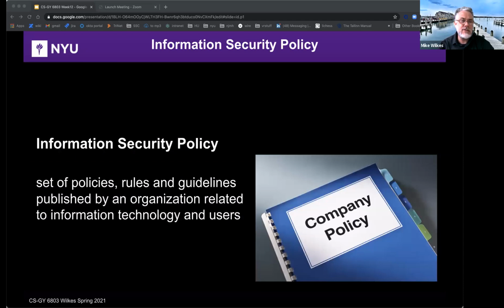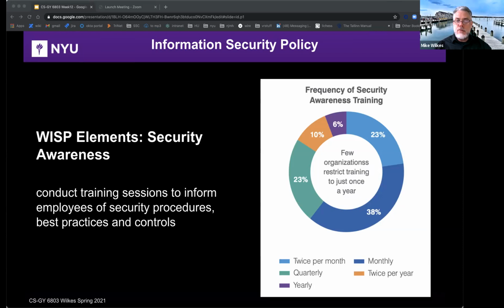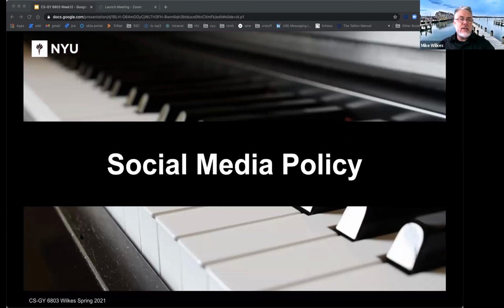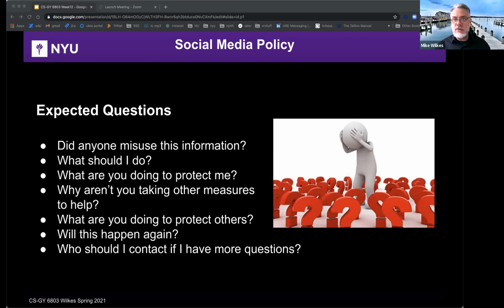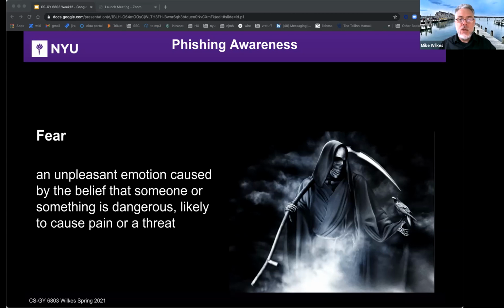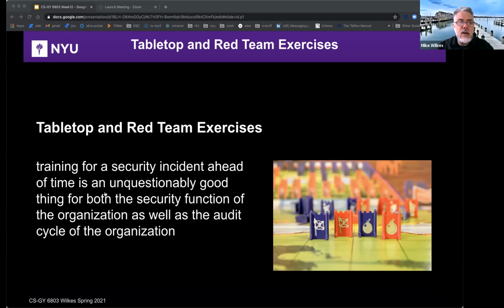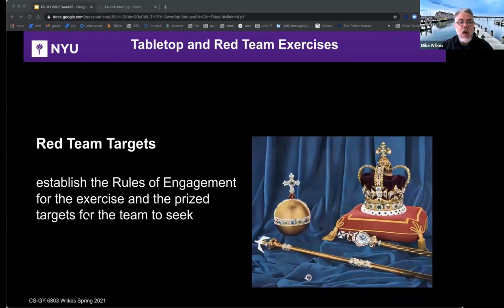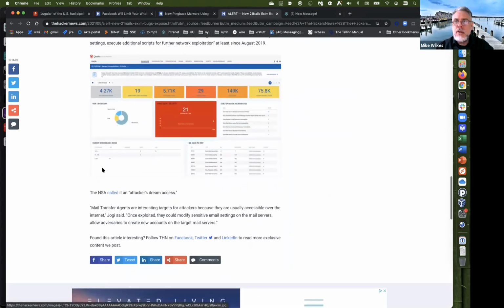Spring 2021 Week12 Lecture: Information Security Policy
Week12 Lecture Recording 05/08/2021
Mike Wilkes, Adjunct Professor
New York University Tandon School of Engineering
CS-GY 6803 Information System Security and Management

 - WISP: Written Information Security Policy
 - SIRP: Security Incident Response Policy
 - Training and Security Awareness